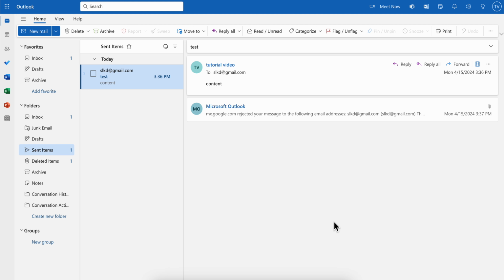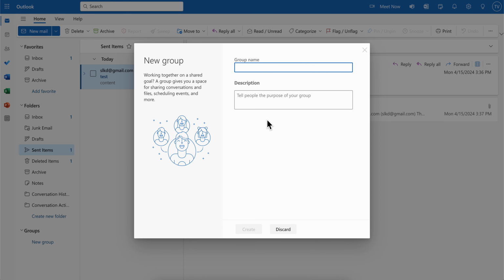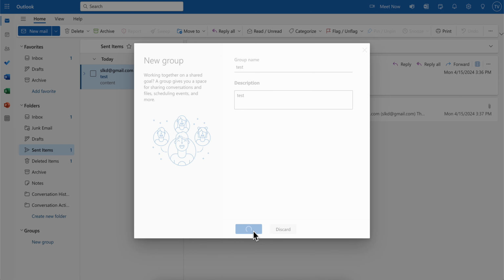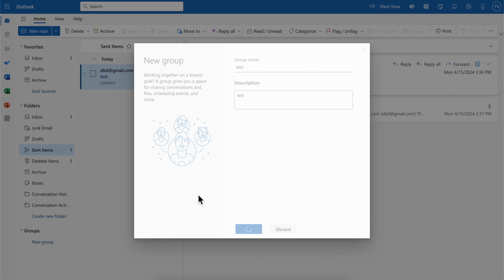How To Make New Contact Group In Outlook - EASY Tutorial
Creating a new contact group in Outlook is a simple and efficient way to organize your contacts and streamline your communication. To begin, open Outlook and navigate to the contacts section. Then, click on the "New Contact Group" button and give your group a name. Next, click on the "Add Members" button to add contacts from your address book.

You can also manually enter new contacts by clicking on the "Add New" button. Once all contacts are added, click on "Save & Close" to create your new group.